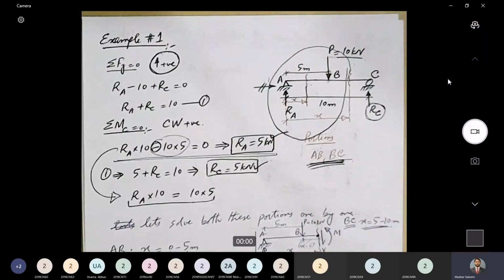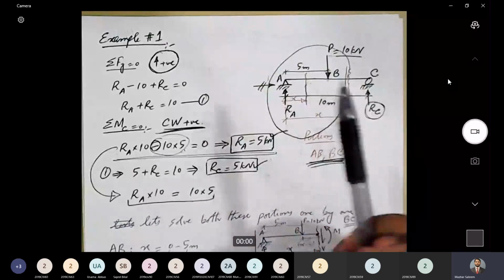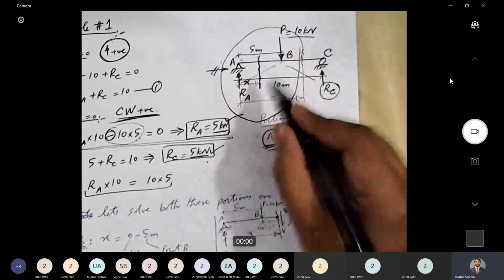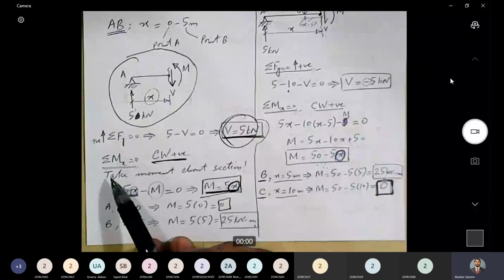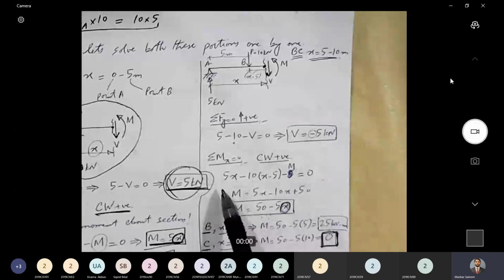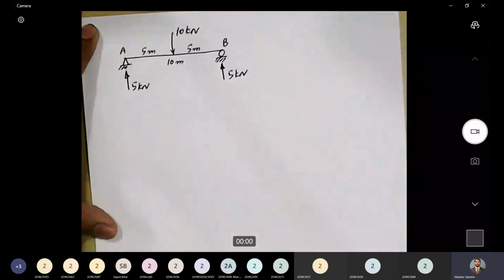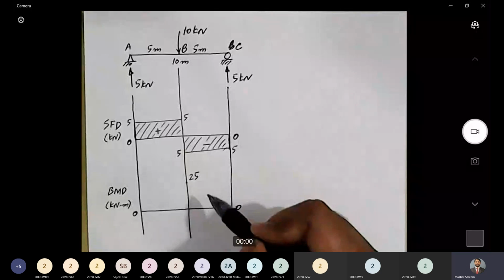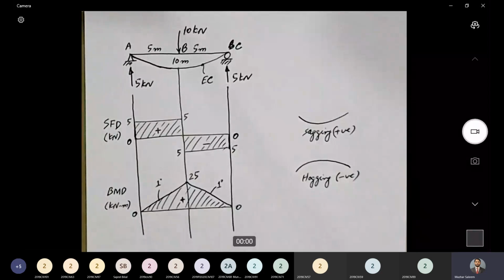Lecture 3 Part I